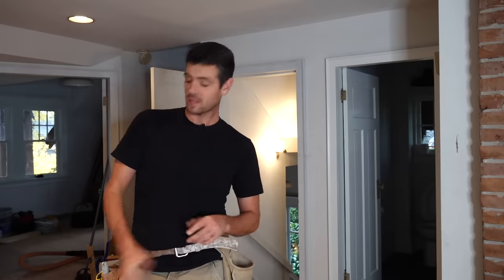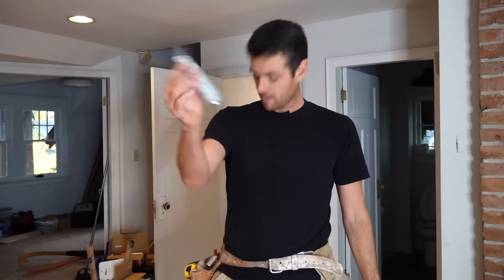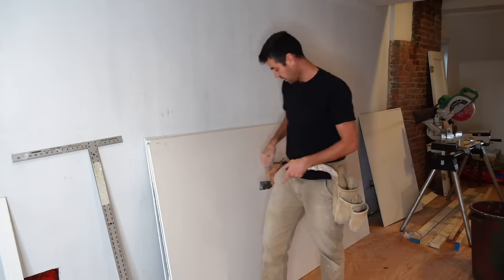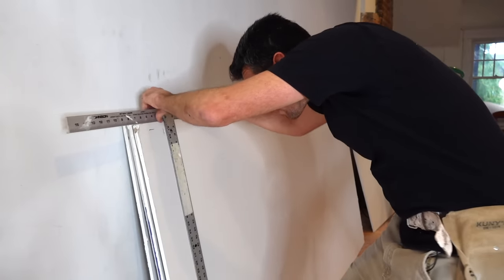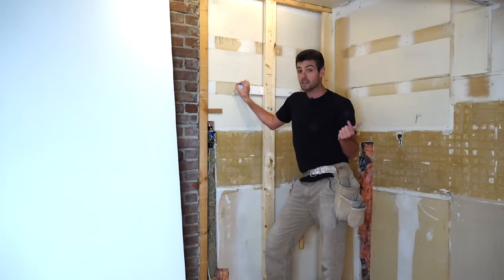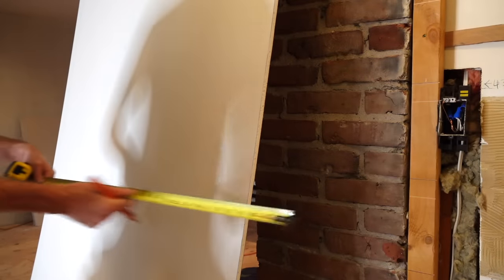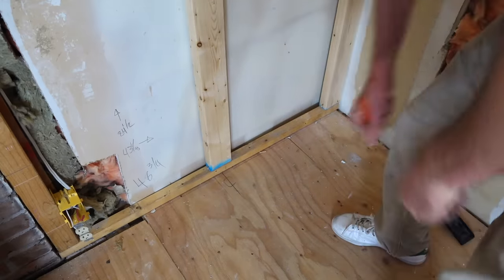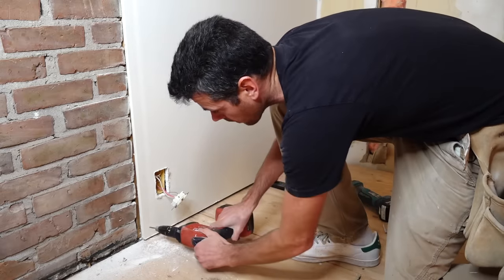Every Beginner Drywall Mistake I can think of (1/3)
EVERY MISTAKE I can think of while hanging drywall! There are SO MANY!